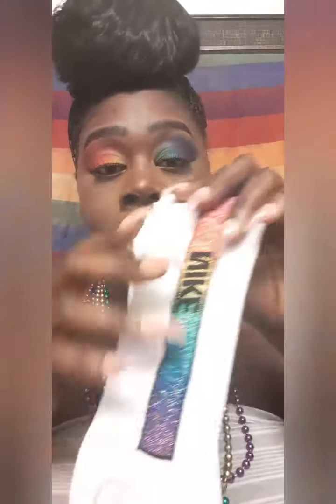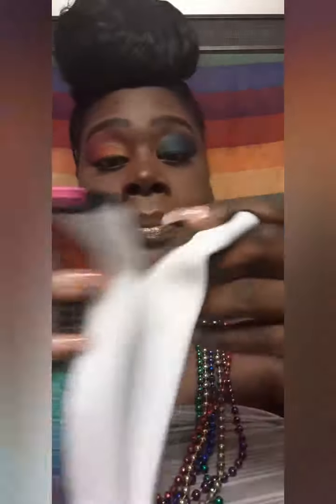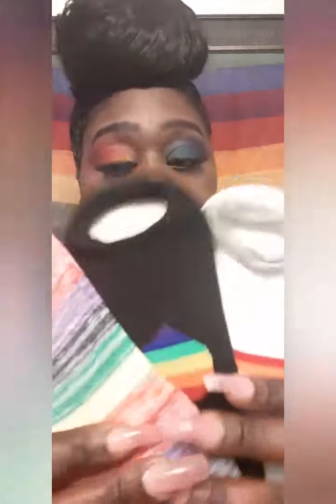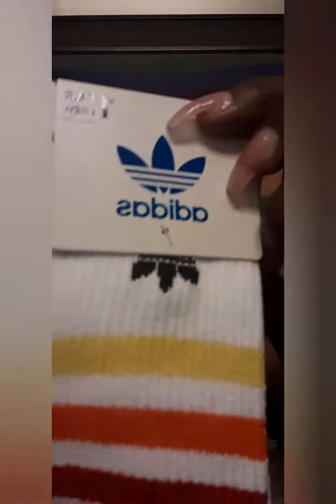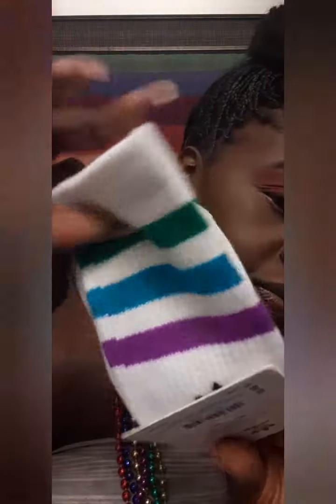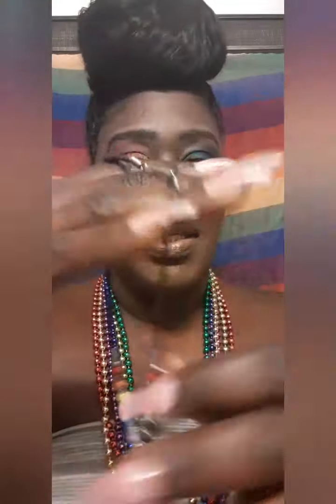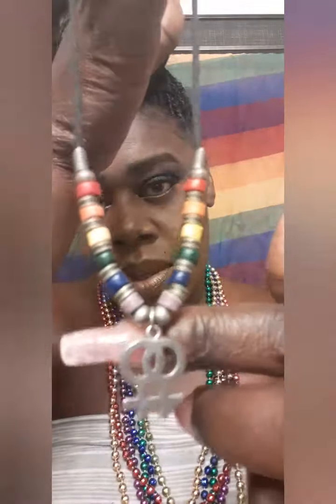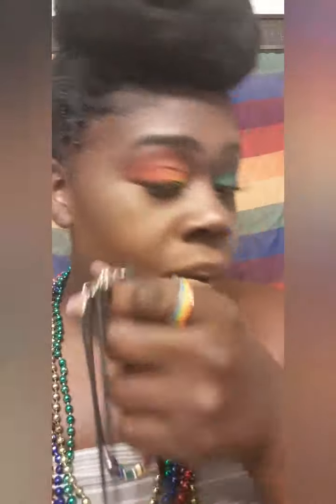PRIDE 2020 HAUL!!! LOVE WINS!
I decided to show you guys all the pride items we have. Hope you Enjoy!

🌈Want to send me some love or review products

Thank you guys for following me on this journey❤🧡💛💚💜💙

Memphis, TN